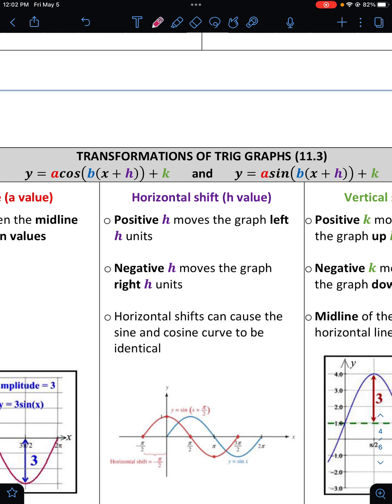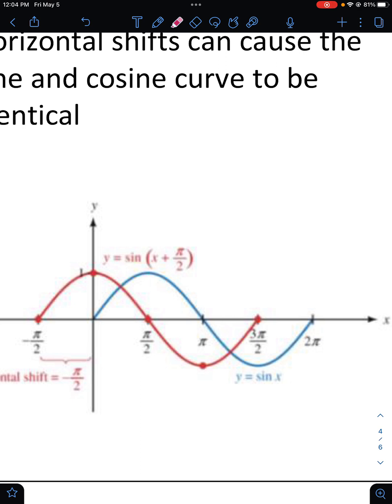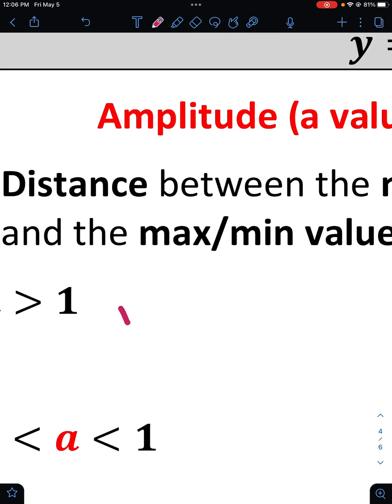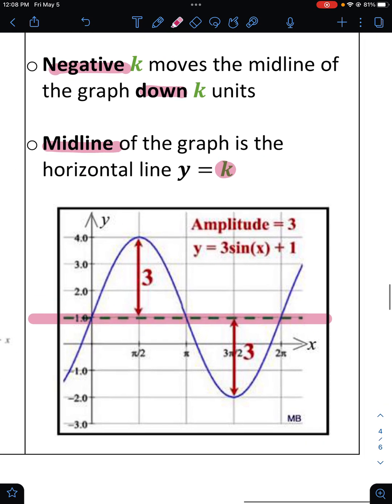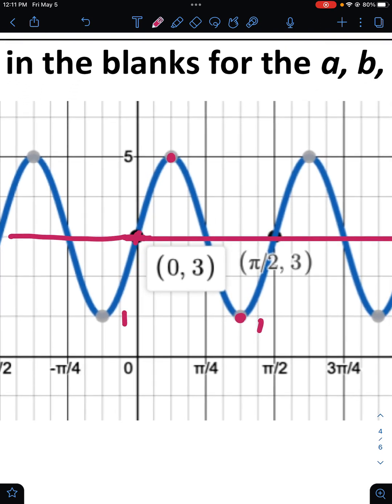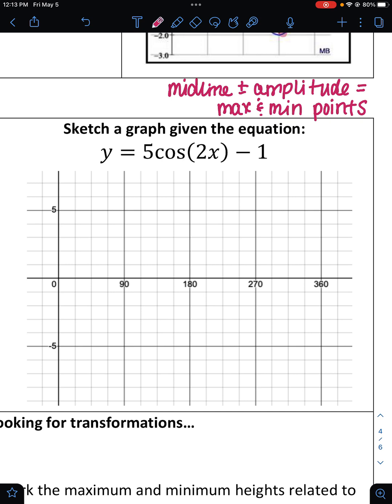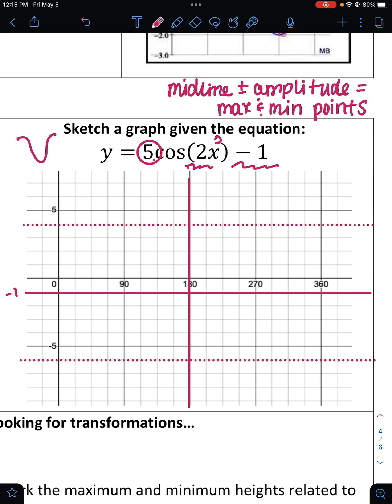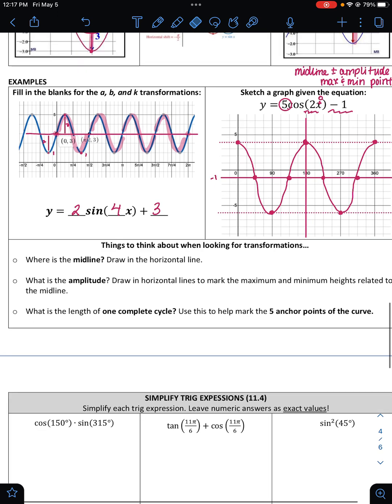Lesson 11 3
Transformations of Trig Graphs